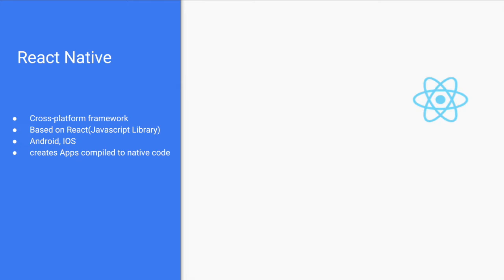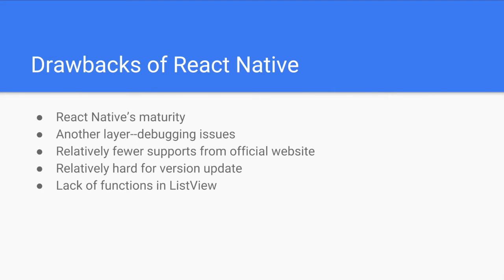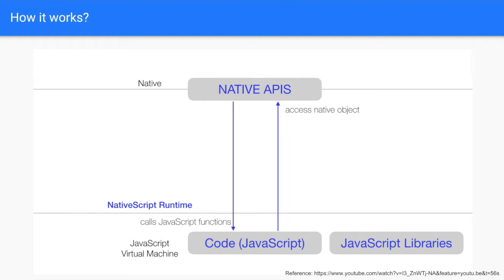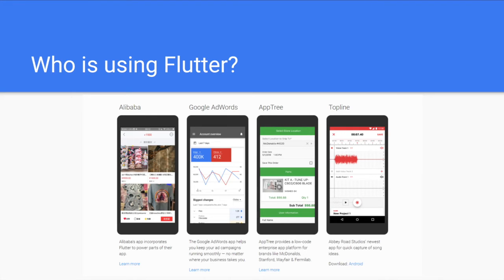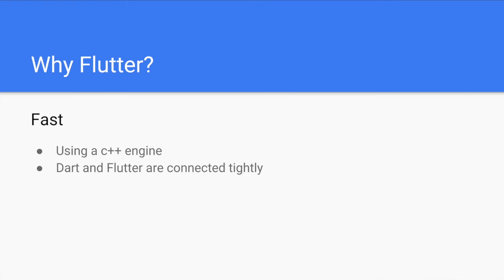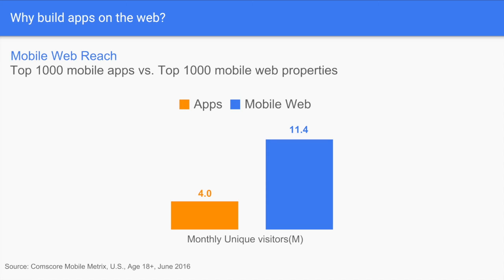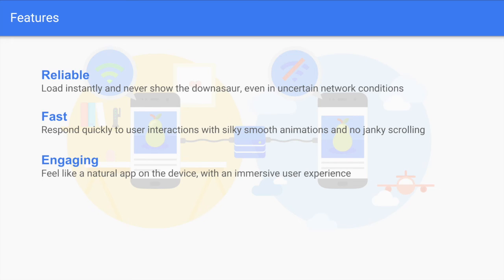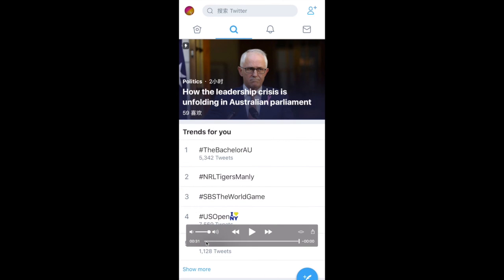Team56_COMP90018_2018s2_showcase